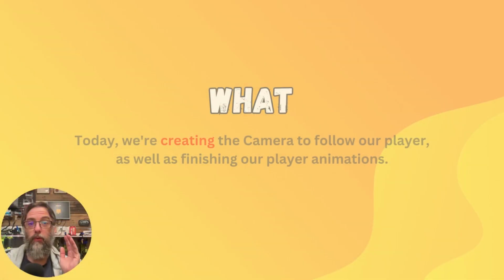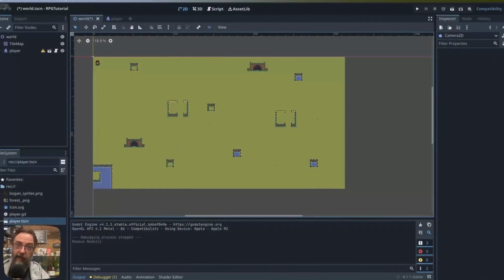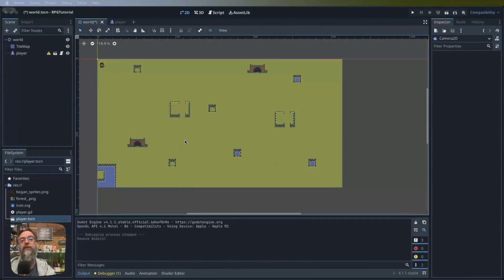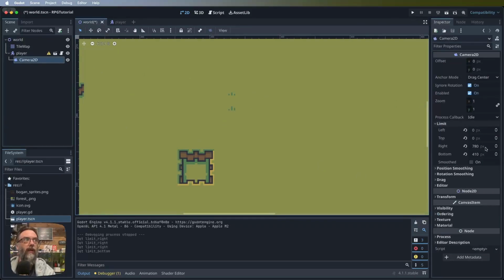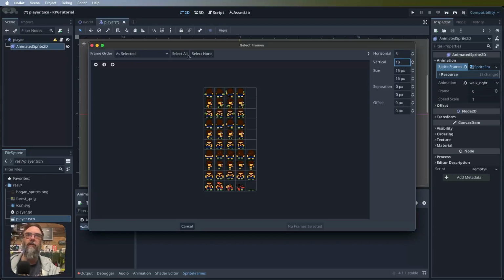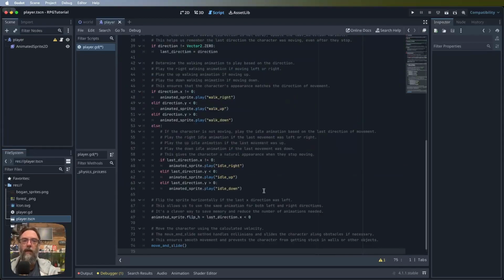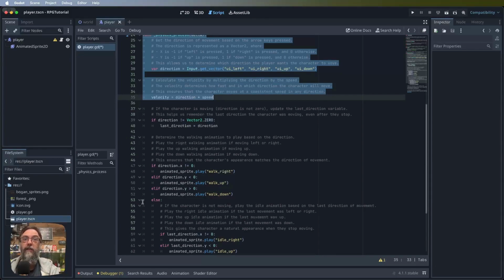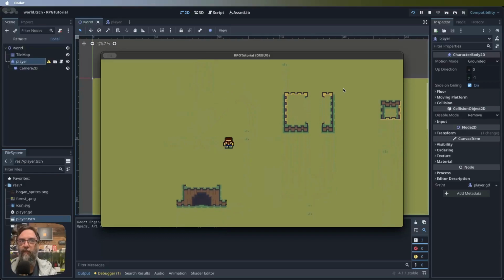Godot 4 ARPG Tutorial - Lesson 3: Player Animations & Camera Setup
(I've recently renamed the channel to Outback Nerd!)

Welcome to Lesson 3 of 'Zero to Zelda', where we continue our journey in Godot 4 ARPG development by completing our character animations and setting up the camera. This lesson also includes a special exploration of how Shigeru Miyamoto's childhood adventures inspired the creation of 'The Legend of Zelda'.

Completing Animations: We'll finalize our character animations, ensuring that they are fluid and responsive.

Camera Setup: Next, we'll focus on the camera, setting it up to follow the player and provide an engaging and dynamic view of the game world.

This lesson continues our neuroscience-informed approach, presenting complex concepts in an accessible manner to enhance learning and retention. Whether you're a student, a teacher, or an aspiring game developer, this lesson offers valuable insights into both the technical and creative aspects of game development.